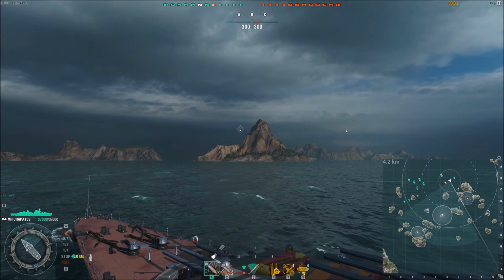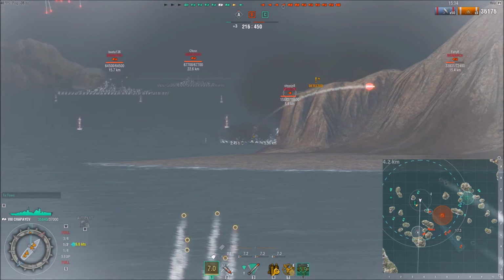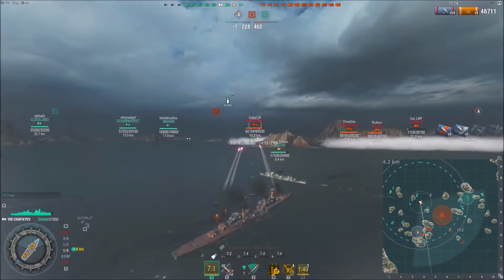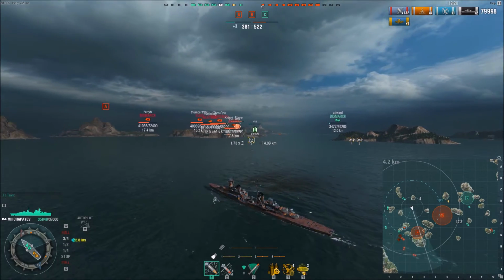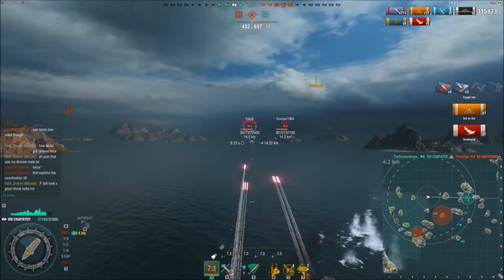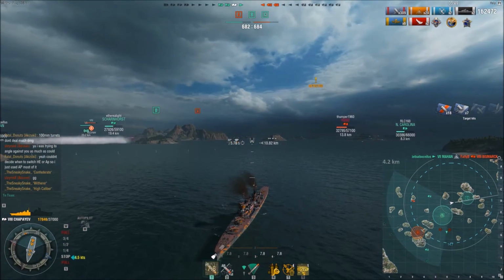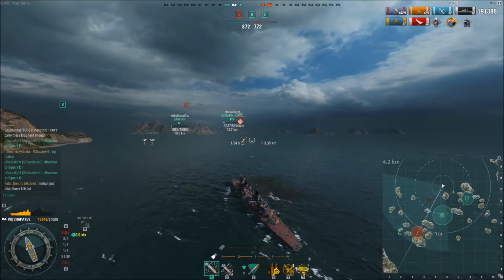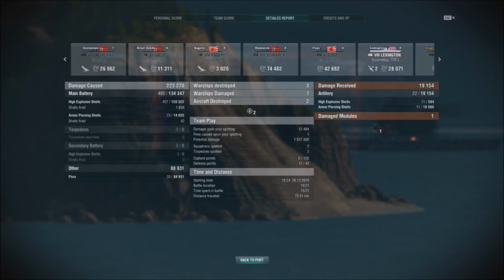World of Warships- Chapayev Sizzles (223,000 Damage, 33 Fires)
TheSneakySnake here with another awesome replay in the Chapayev. After having early struggles in this boat, I demonstrate another fantastic result by using HE and kiting, all the while picking up more insane damage and XP.